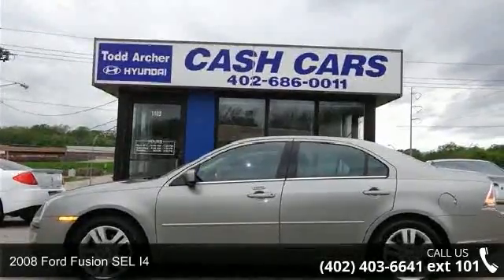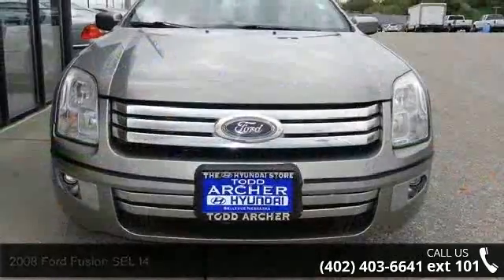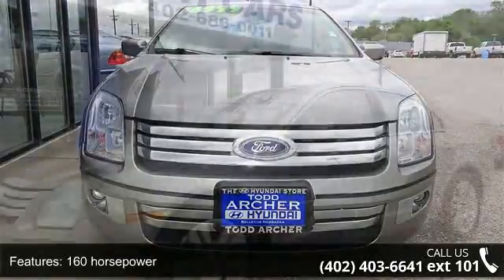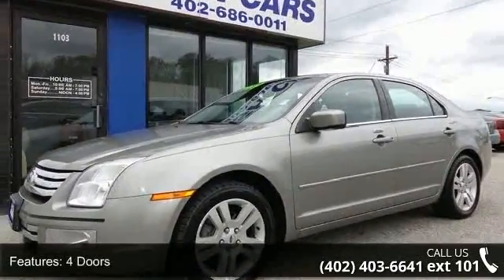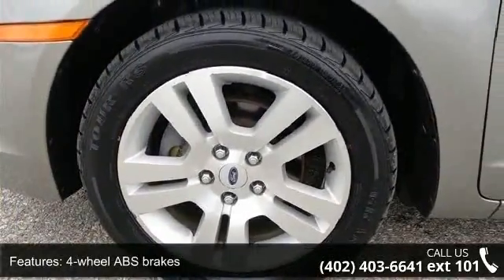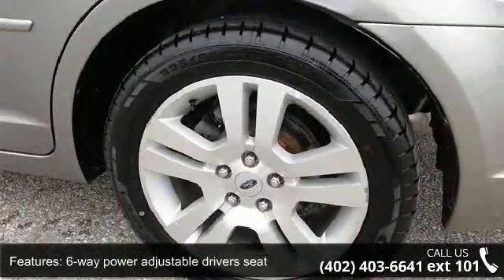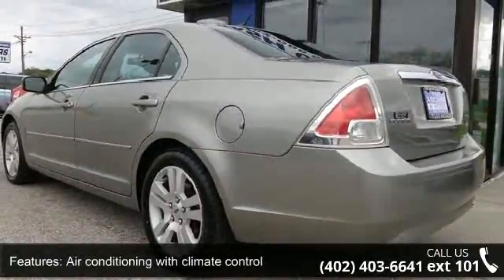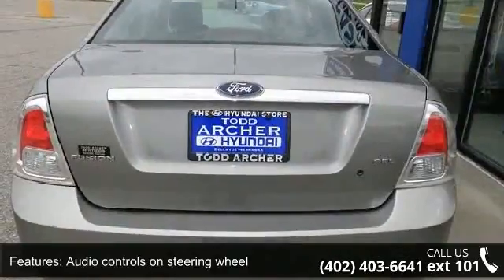2008 Ford Fusion SEL I4 - Todd Archer Hyundai - Bellevue,...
Power Windows & Locks with Keyless Entry!! 6 Disc CD Player Cruise & Alloy Wheels!! Clean Title & Carfax!! Cabin seating is receptive to long-haul relaxation. Easy rider. This Fusion's engine never skips a beat. J.D. Power named the 2008 Fusion as the highest ranked in Overall Initial Quality Design in its class. New Car Test Drive called it '...a superb car. It handles well looks purposeful it's comfortable and it delivers good value...' Let Us Know if You Have any Questions? Available Today at Todd Archer's Cash Cars Located next to Todd Archer's Hyundai Dealership on Fort Crook Road (by the old Sears building) Bellevue NE.